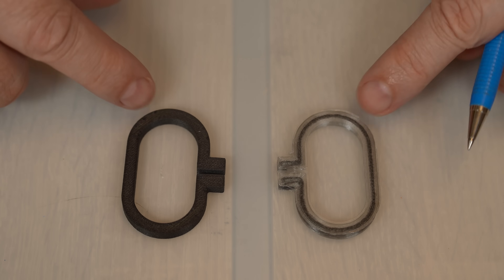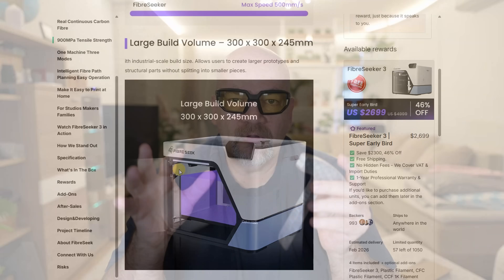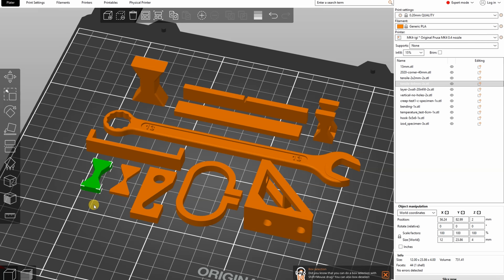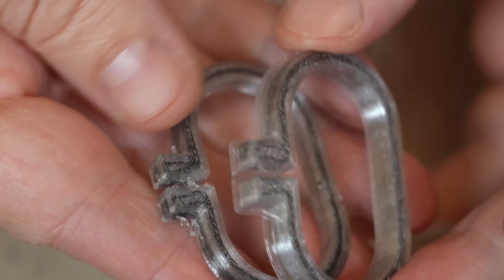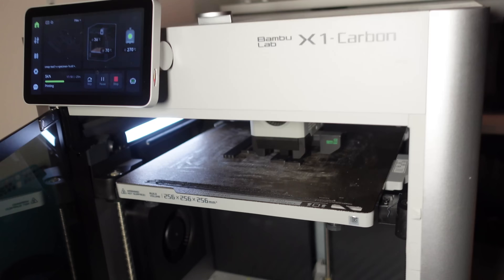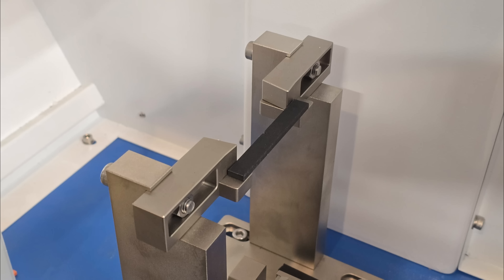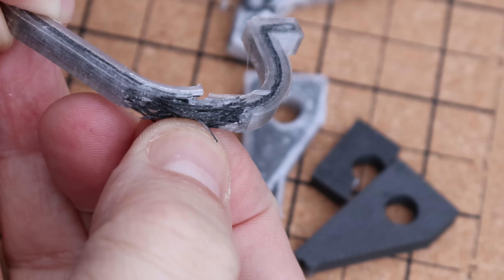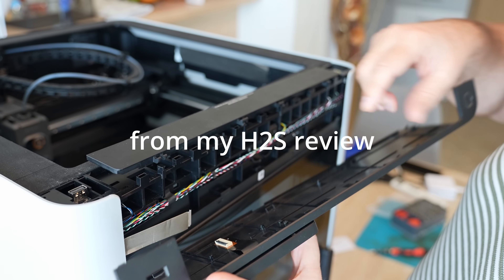FibreSeeker 3: Continuous Carbon Fiber vs Chopped CF – Huge Difference?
In this video I compare test objects printed by FibreSeek (on a FibreSeeker 3) that use continuous carbon fiber reinforcement with parts printed from traditional chopped carbon-fiber filaments. I did not test the FibreSeeker 3 printer — the focus is strictly on the printed specimens and their performance.

I requested my regular test objects for this comparison, but FibreSeek supplied a different set of parts — only 4 out of 10 were the specimens I asked for. In the video I present and test both the requested pieces and the different FibreSeek parts, and I show all results so you can judge how continuous fiber reinforcement performs compared to normal CF filaments.

Chapters:
0:00 Introduction
0:48 FibreSeeker 3 specifications (printer used for FibreSeek prints)
2:16 Requested test objects
3:26 FibreSeek test objects
6:21 3D printing own specimens
6:50 FibreSeek footages
7:25 Impact testing(s)
8:38 Bending tests
9:28 Hook test
10:02 Creep test
10:28 All results
10:41 Conclusions